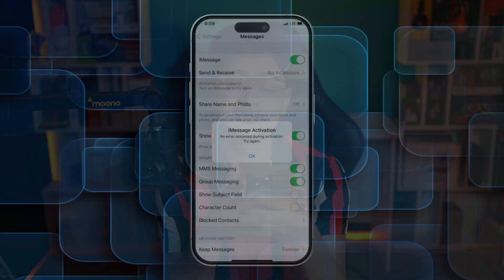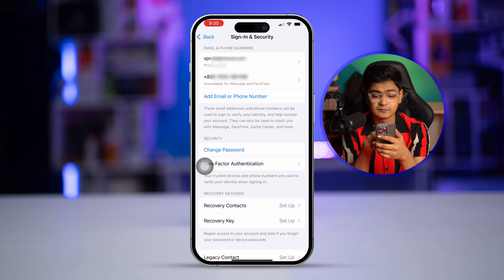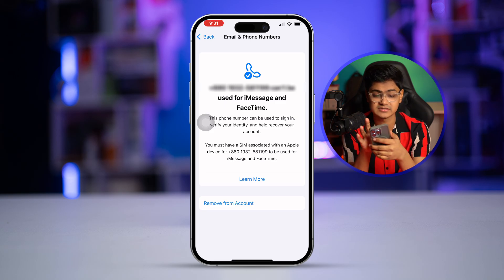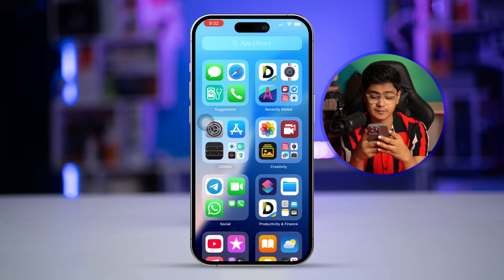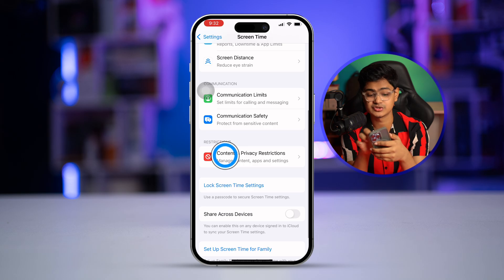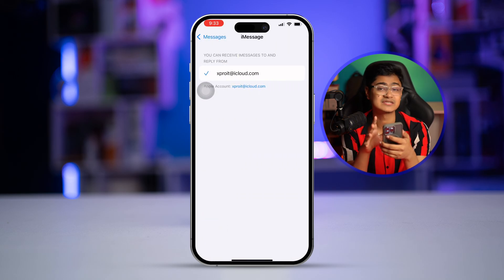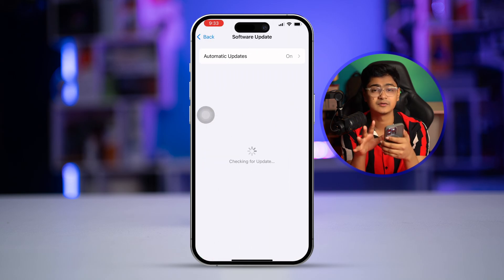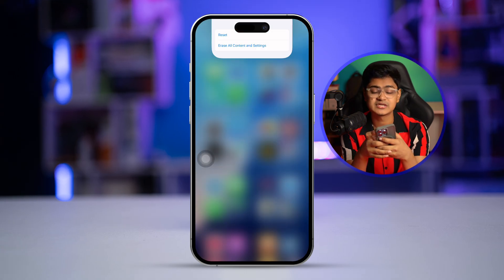How to Fix iMessage Activation Error on iPhone | Activation Failed Error Solution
Are you facing the iMessage activation error on your iPhone with the message, "An error occurred during activation. Please try again"? This problem can prevent you from using iMessage effectively. The issue often arises due to network problems, incorrect time zone settings, or an outdated iOS version.

In this video, we’ll show you step-by-step solutions to fix the iMessage activation error on your iPhone. Learn how to check your network connection, update your iPhone, verify your Apple ID, and reset essential settings to resolve the issue. By following these troubleshooting steps, you can activate iMessage and start texting without any hassle!